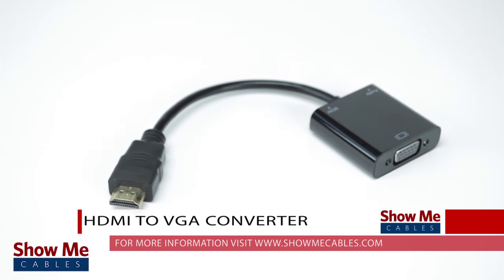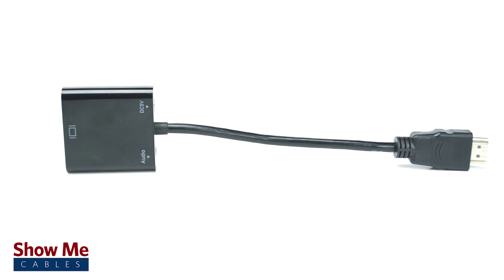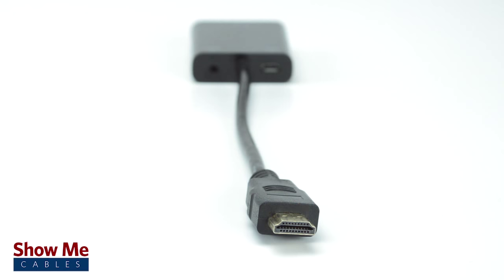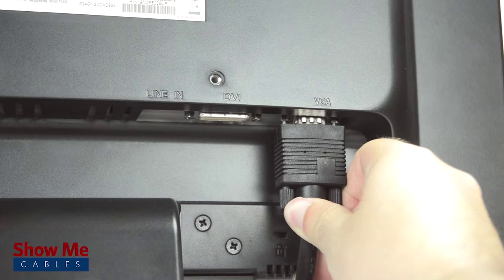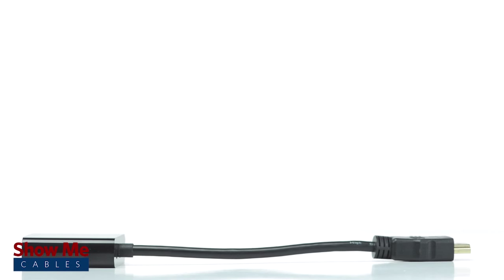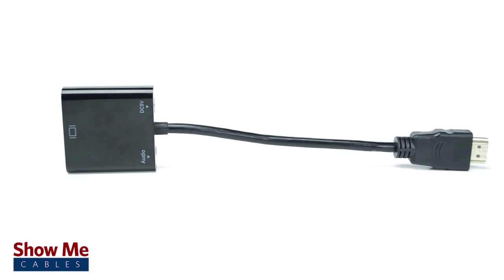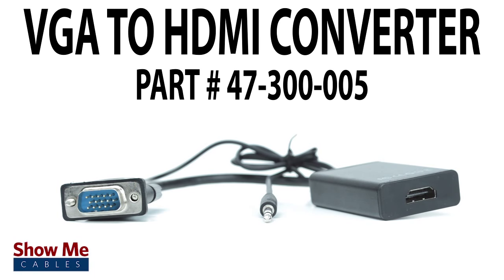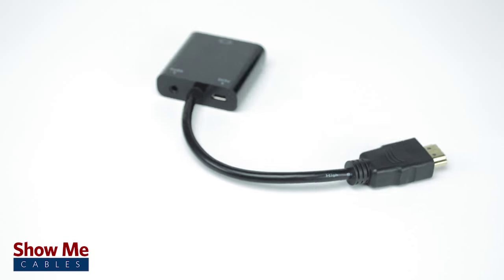HDMI To VGA Converter - Quickly Change Video Signals From Digital To Analog #47-300-016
Have you ever wanted to connect from your laptop or media player to an older projector or monitor?

With our HDMI to VGA converter, you can send your HDMI signal to your older equipment in a matter of moments.

HDMI is a high definition audio/video signal found on many newer media devices, however, VGA, which is still commonly found on many monitors and projectors, is an analog signal and you will need to use a converter to connect between them.

Simply connect the converter directly into the HDMI port of your device.  Then use a VGA cable to connect from the converter to your display.

The converter requires no additional drivers or software and is a simple plug and play solution.  The converter features a 3.5mm audio port for sending your audio from the converter to your device if it is needed.

Most devices will not require additional power, however, if your HDMI port is not powered, you can connect a Micro USB cable from the converter to your computer to supply power.

Be aware, the converter is not bi-directional and will only work from connecting an HDMI source to a VGA display.  If you need a VGA source to an HDMI display, you will need this converter

If you need a quick and easy solution for connecting your displays, our HDMI to VGA converter will provide you with everything you will need.

For all of your converter and adapter needs, choose Show Me Cables